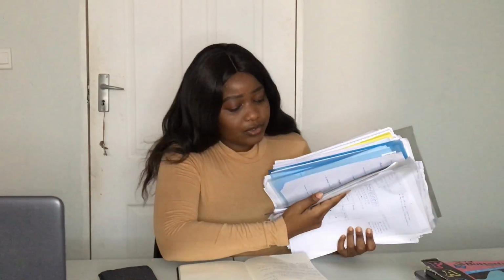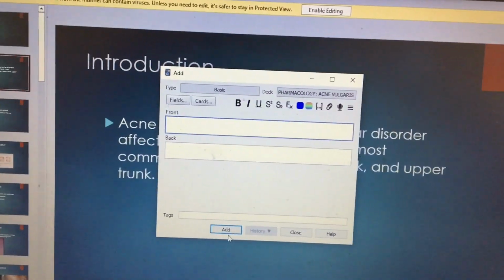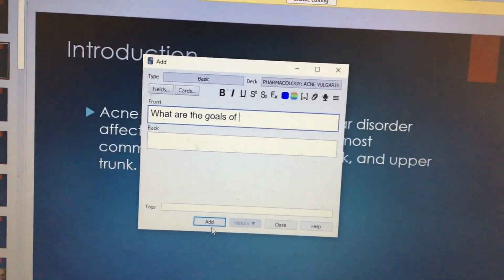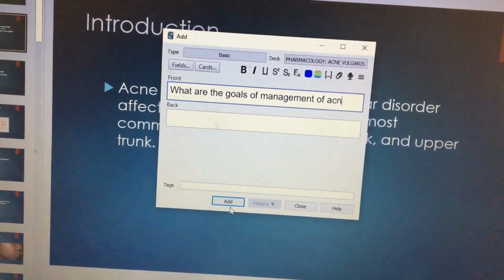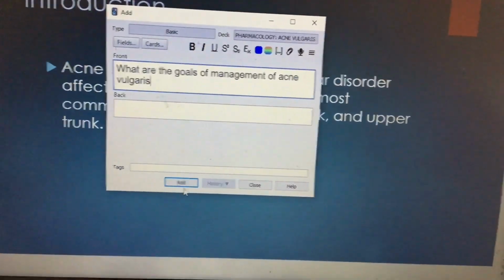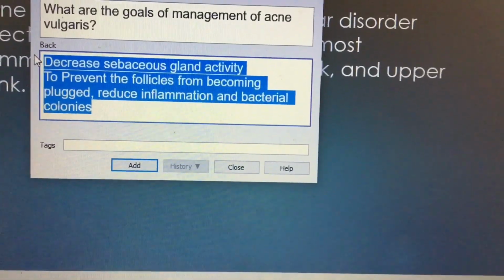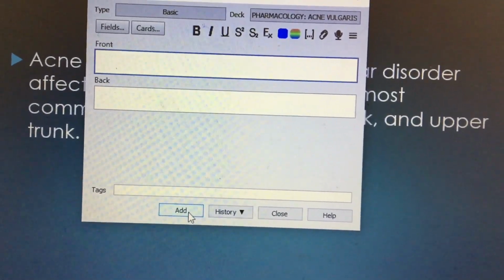How I study in medical school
How I study in medical school. My previous semester was a mess to say the least and this is my last semester preclinicals. I am in my 4th year of 7 years and it has been quite a ride. Follow my medical school journey with me. Hi guys my name is Sharon Phiri and l am a medical student in lusaka, Zambia. Thank you in advance.